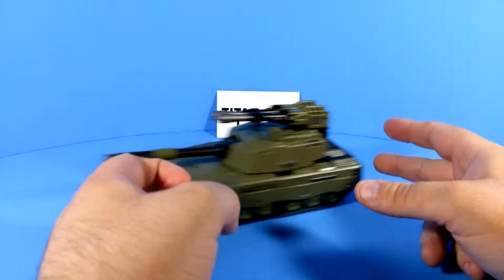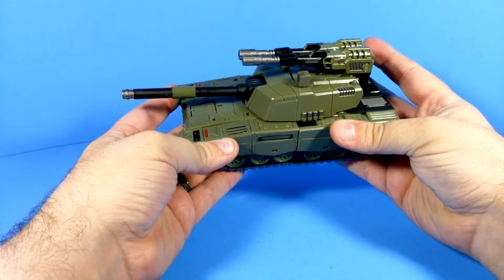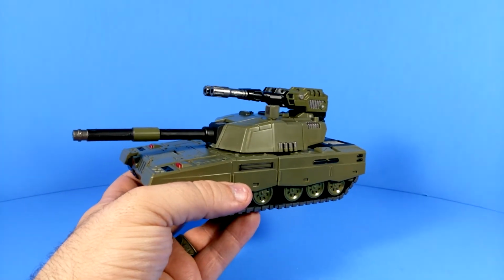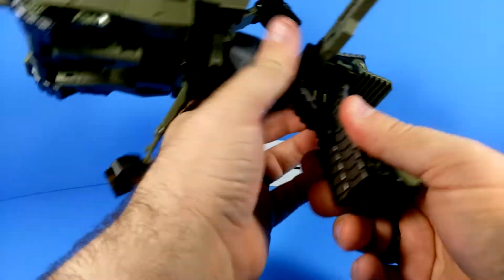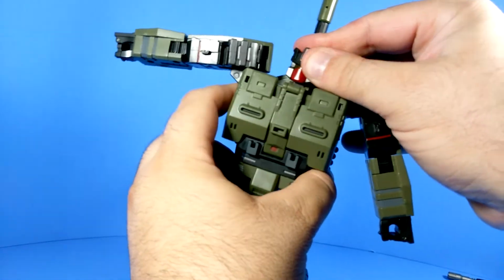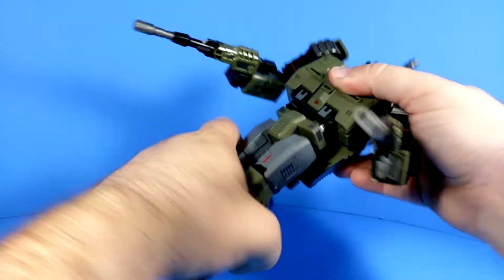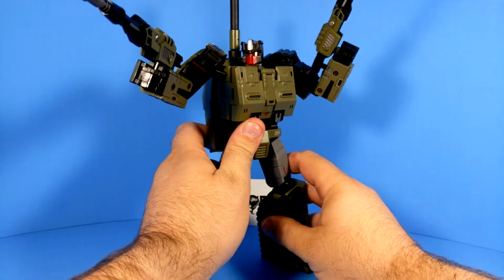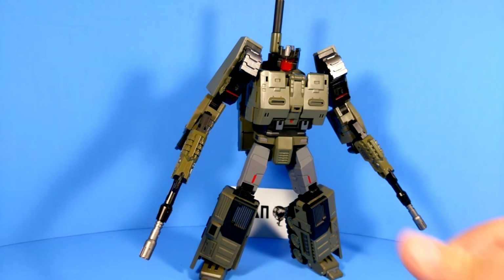Unique Toys Archimonde Review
Tanks for being awesome!